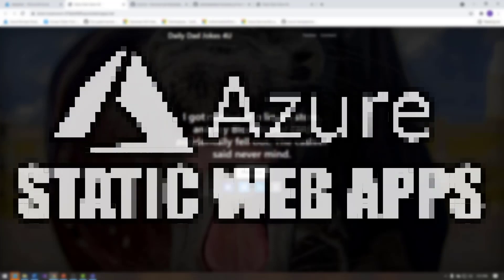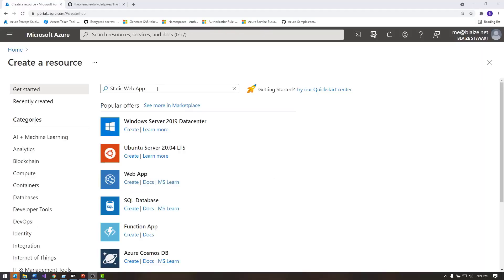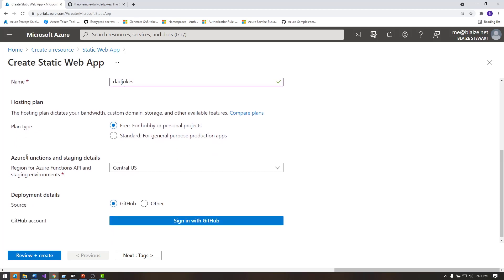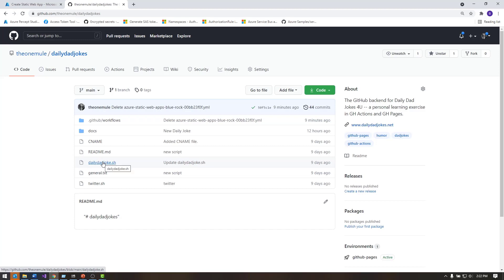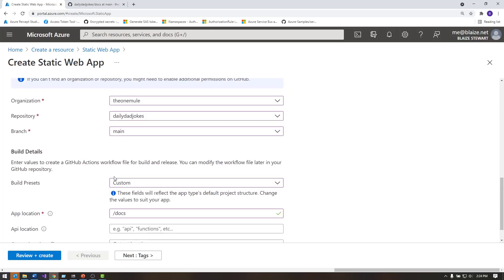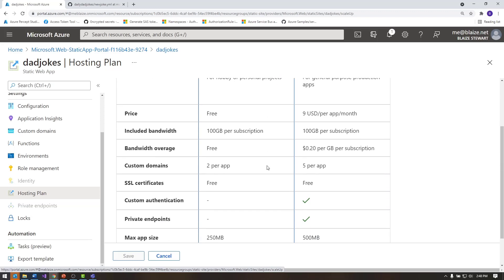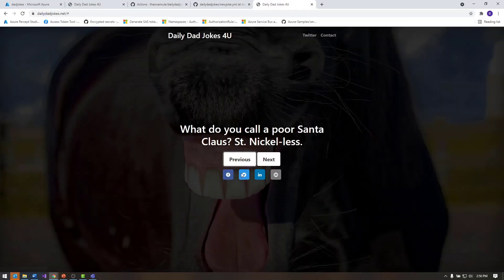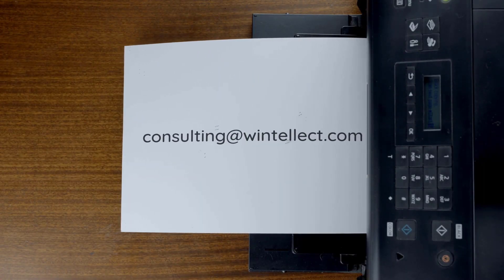FREE Azure Hosting with Azure Static Web Apps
Azure Static Web Apps provide and easy and robust way to host static web sites and web apps on Azure. Azure Static Web Apps integrates easily with GitHub using GitHub Actions that quickly deploys applications to the web. In this video, we'll look at this option and spin up a quick site using GitHub and Azure.